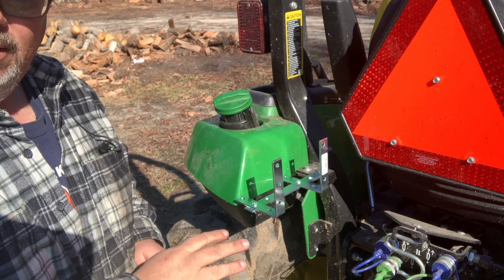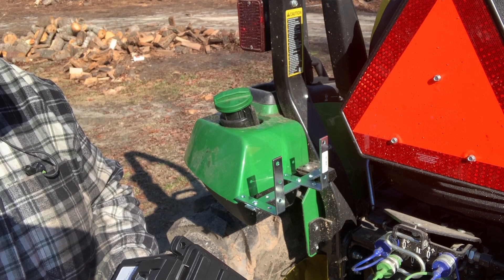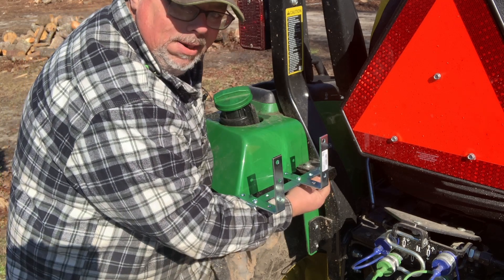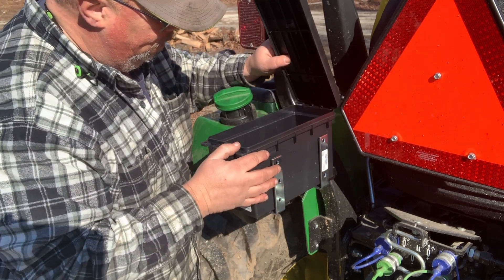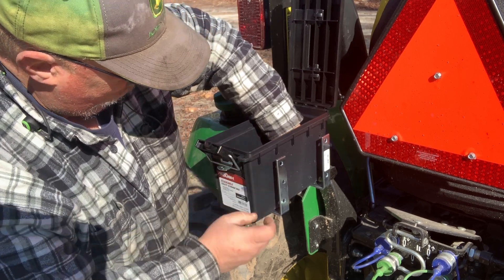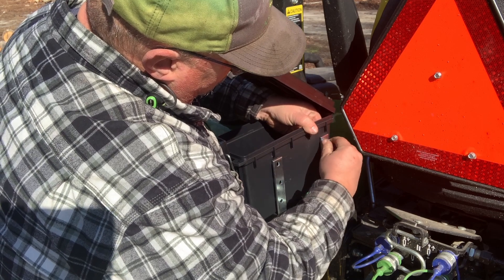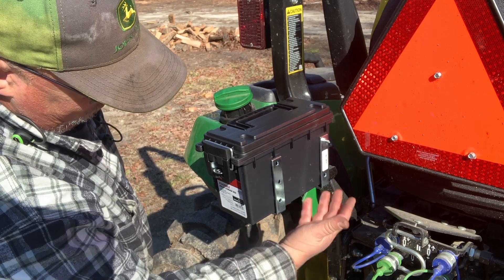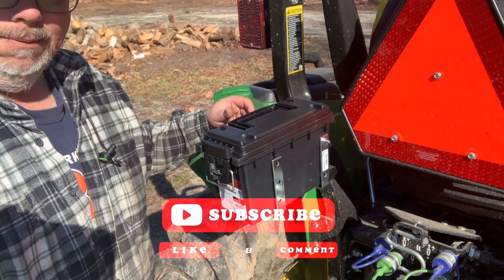No fab toolbox for John Deere 2032R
Just an easy DIY to add some extra storage for your 2032R.  I don't know if it will work on other models.